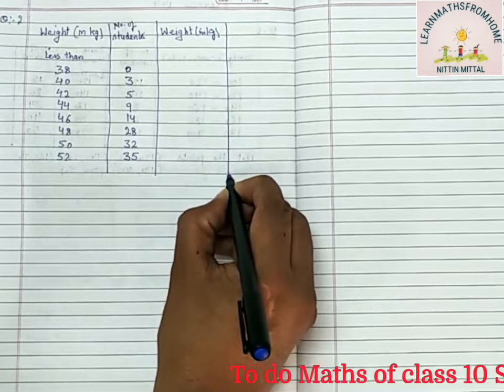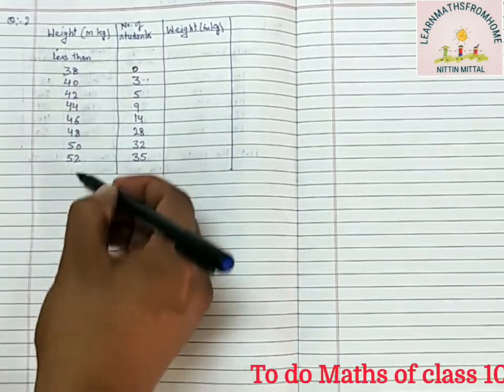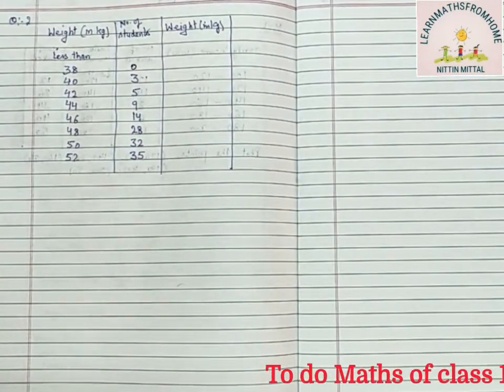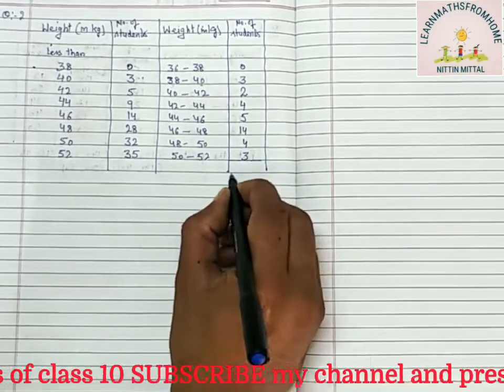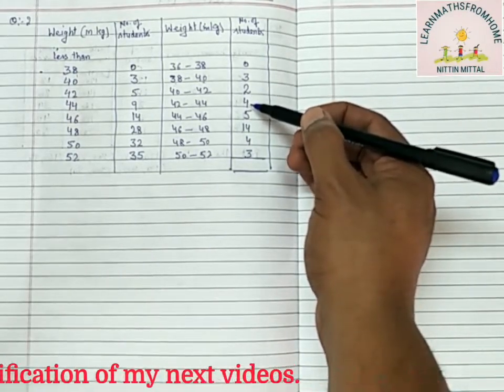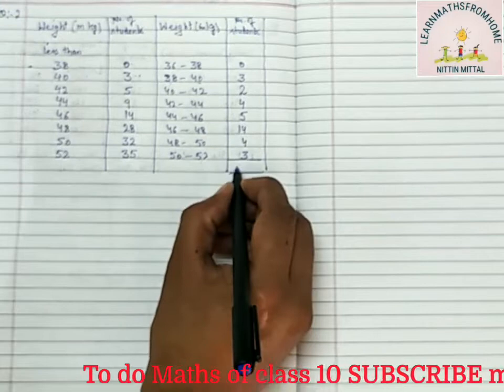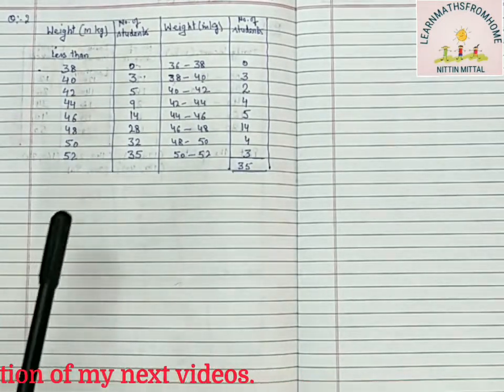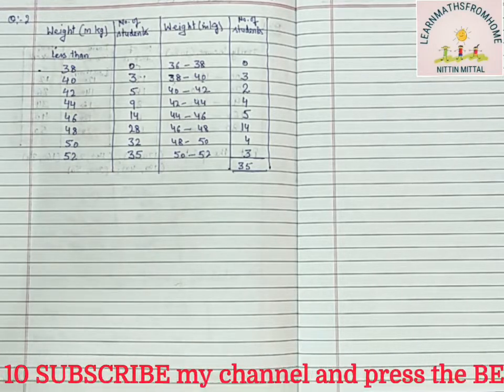Q.no.2#Exercise 14.4#Class X